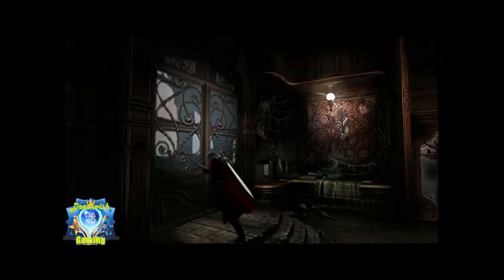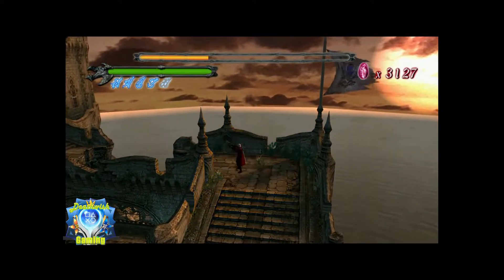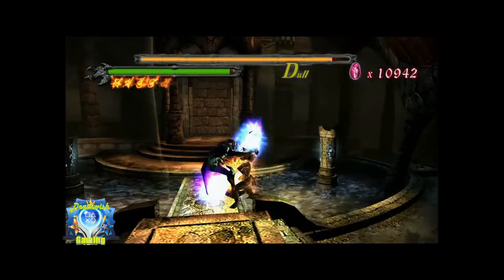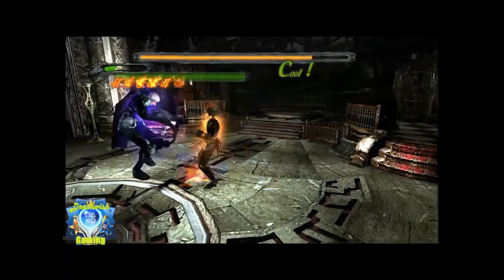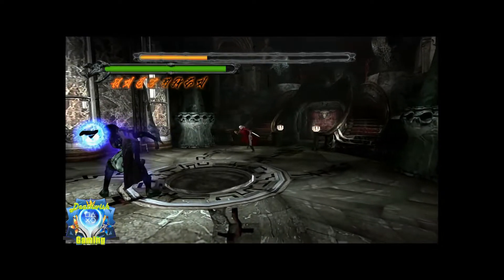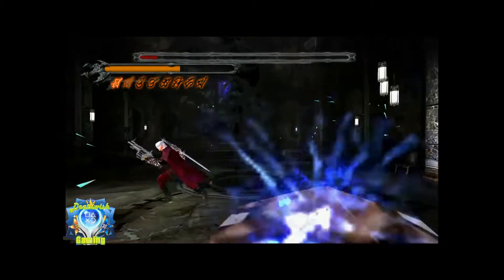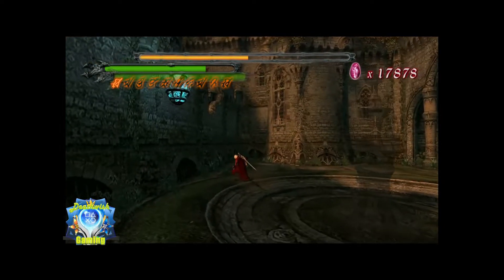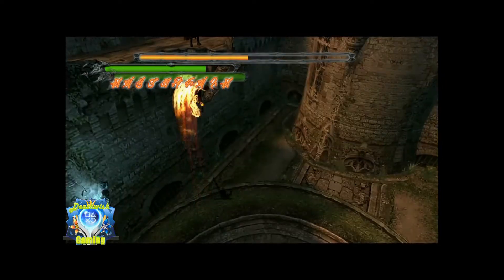DMC 1 HD { I READ YOU LIKE A BOOK Trophy } Part 4 [ Nelo Angelo ]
Dedicated to gaming mostly & helping the gaming community .

check card " i  " icon at top corner of video.

---hardcore gamer , trophy hunter , game collector and completionist .
i do long lets plays as i try to 100% games im working on completing .

welcome to my Lets Platinum series , this time im doing Devil May Cry 1  HD Collection , playing it On PS4 as im trying to Platinum DMC1 and its still my favorite .
this is a guide on how to get the all enemy paragraphs and attacks  ( to earn the I READ YOU LIKE A BOOK TROPHY  ) .

i will show the following :-

Nelo Angelo

Paragraph 1 - The knight in dark armor is well versed in the same art of combat
              as Dante's. Everything about this knight remains a mystery.

     Method - Encounter the enemy.

Paragraph 2 - It is able to converge surrounding energy and release it. Be ready
              for when you see the light emission that always precedes it.

     Method - Watch him release the attack.

Paragraph 3 - With extraordinary strength he wields a great sword. It is a wise
              strategy to keep your distance and wait for an opening when he
              starts swinging viciously. If you time your sword swing with his,
              you'll be able to block him, creating an opportunity for attack.

     Method - Watch it use the move.

Paragraph 4 - He uses a special displacement method to instantaneously move from
              one place to another. Determining where he'll appear next is a
              difficult thing to do. Keep calm and focus your attention on where
              he will reappear.

Paragraph 5 - The powerful attack he executes after he takes his upper sword
              stance is almost impossible to stop. It's unwise to go head to
              head at this time. Use your speed and agility to dodge this attack
              instead.

     Method - Watch it use the move. 3rd encounter only.

Paragraph 6 - By determining which way the phantom blades target, they can be
              easily dodged.

Paragraph 7 - The phantom blades protect the knight by circling around him.
              Destroy the phantom blades and create an opening to attack.

Paragraph 8 - The pendant that Nelo Angelo wore was the same as Dante's. It
              brings back faint memories of his youth.

     Method - Defeat him. 3rd encounter only.

Part 5 will feature Griffon

 next project ill do DMC 3 as im going to try and get the platinum again .